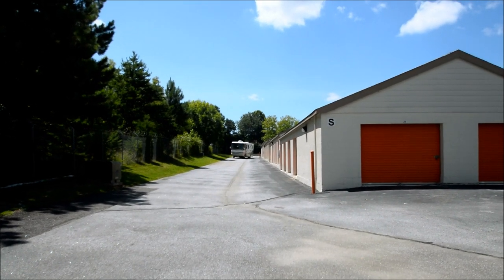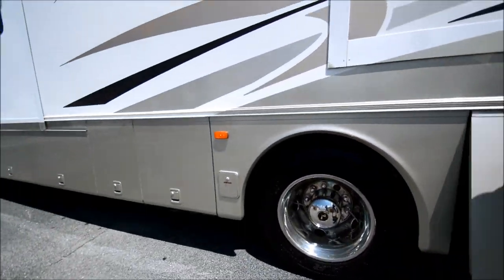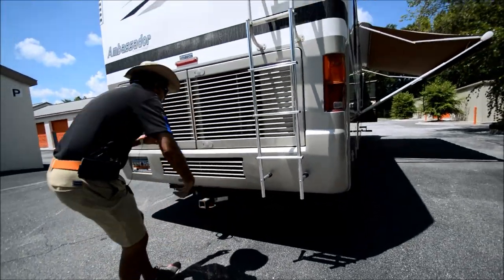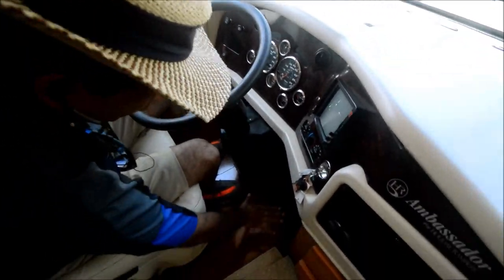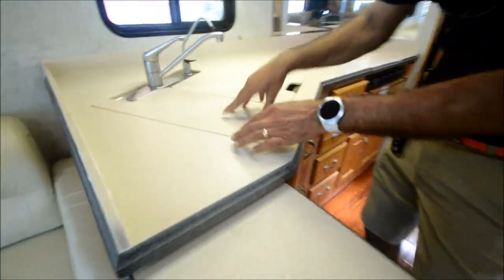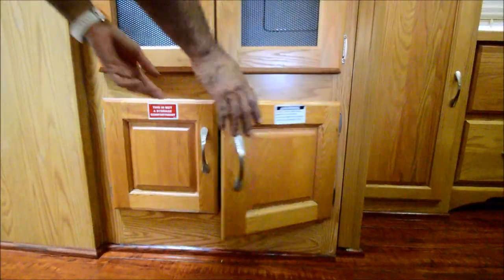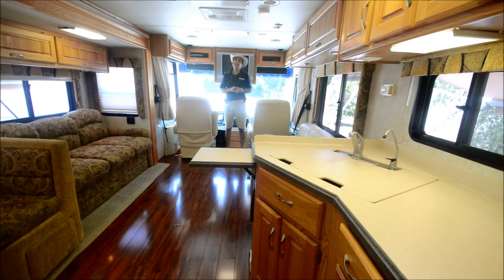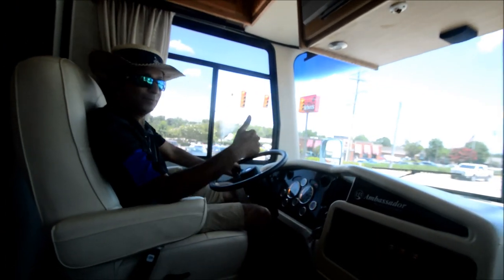2004 Holiday Rambler Ambassador 40 PDD Hardwood floors!